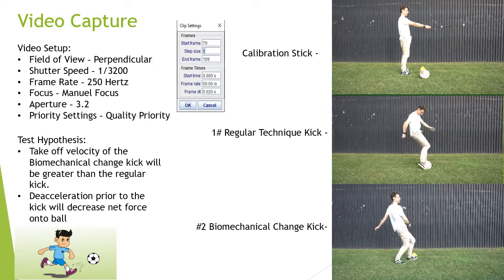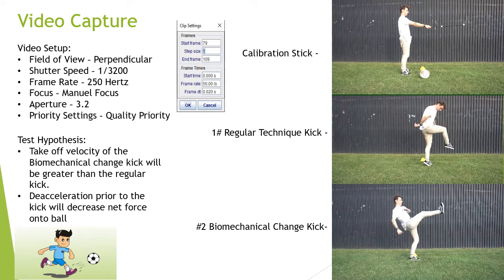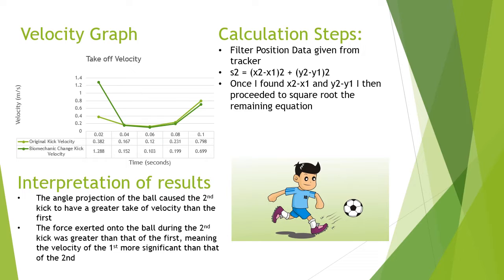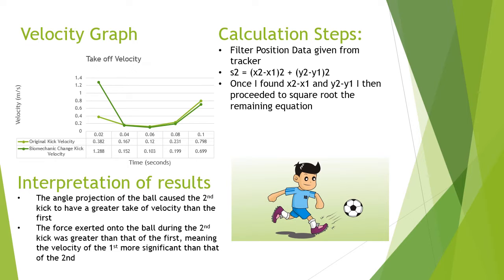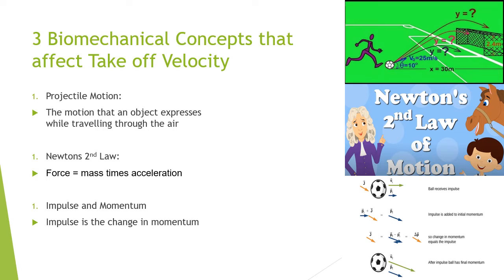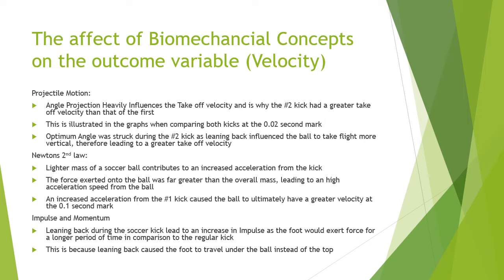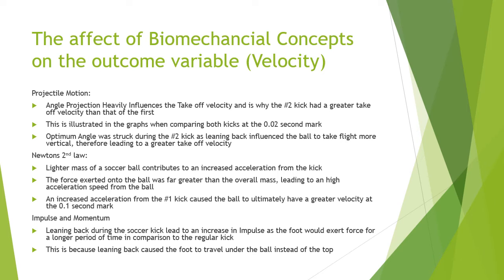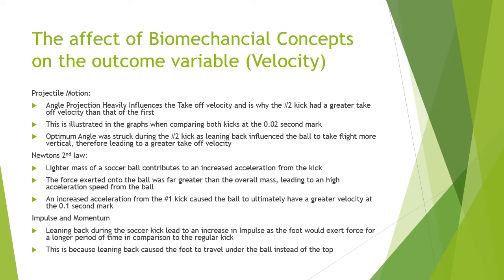How a Biomechanical Change affects the launch Velocity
How a Biomechanical Change affects the launch Velocity - Jeremy Brown